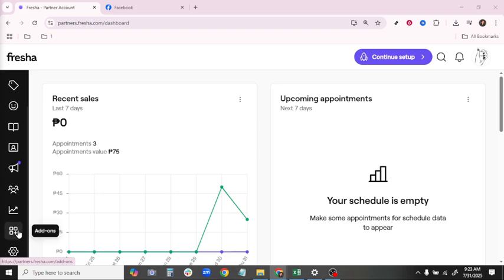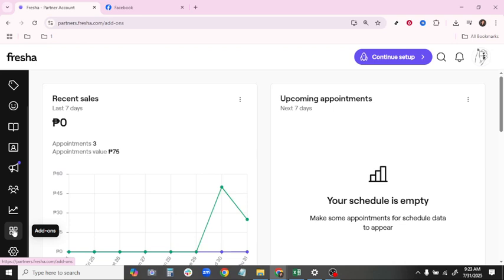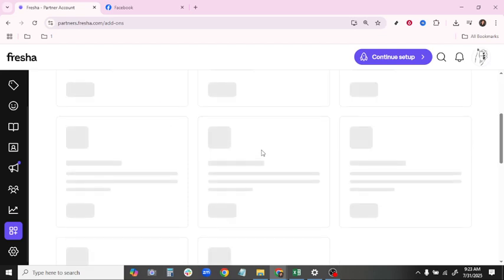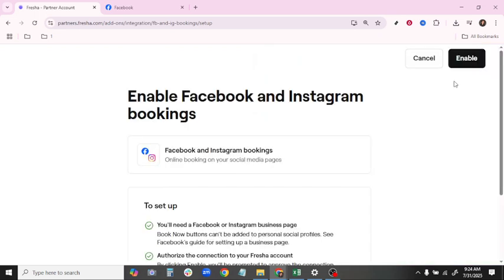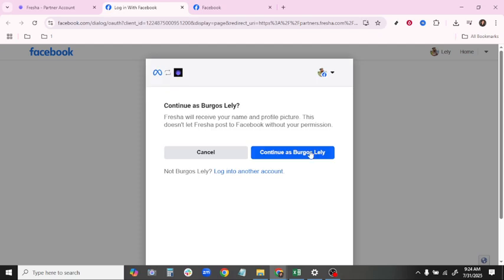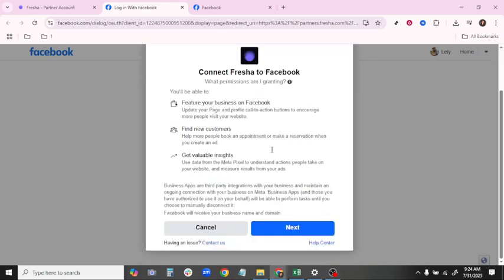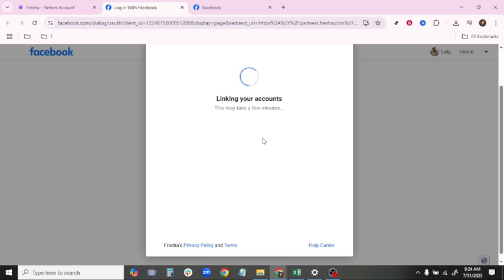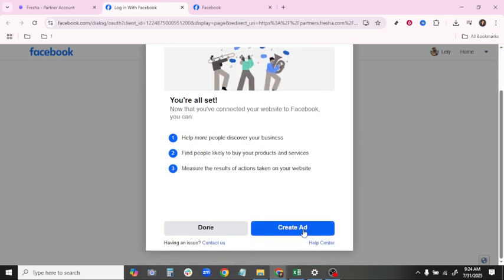How to Connect Fresha to Facebook Full 2025 Guide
Want to drive more bookings directly from Facebook? This 2025 Fresha tutorial shows you how to connect your Fresha booking page to your Facebook business profile. We’ll guide you through linking the platforms, enabling the “Book Now” button, and driving traffic from social media to your scheduling page. Perfect for salons, spas, and service-based businesses looking to grow online.